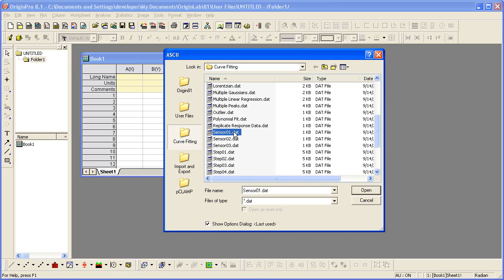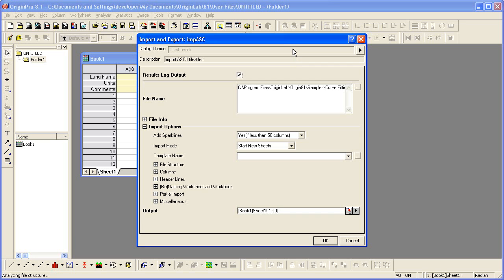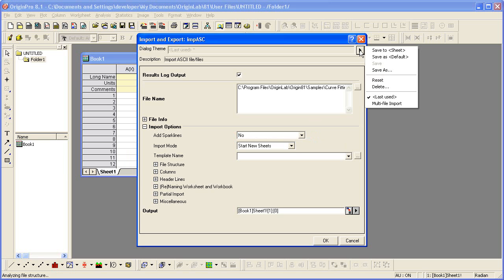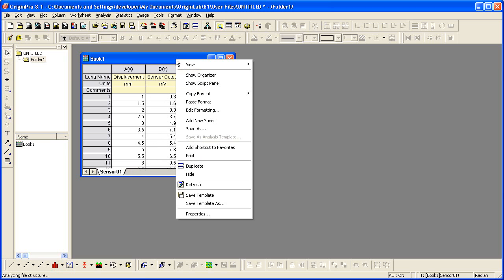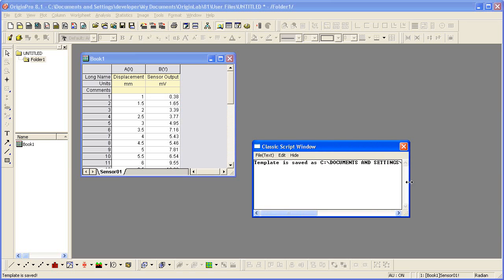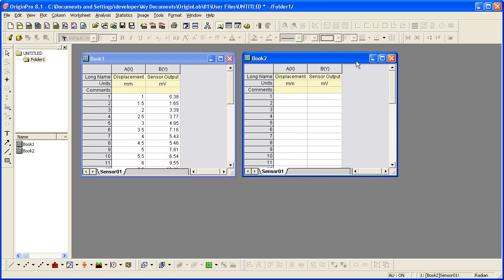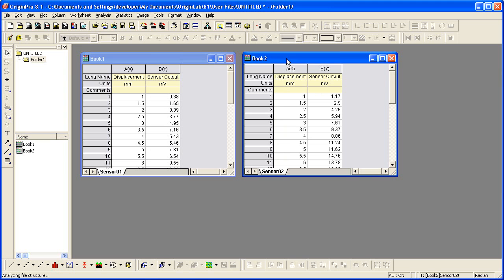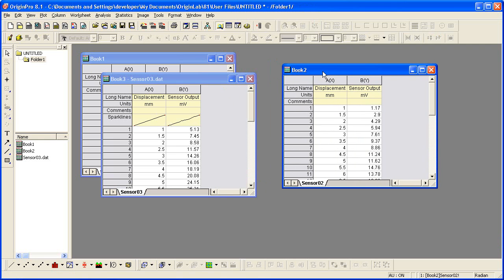Importing Data: Origin 8: Part 2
Part1 to part3 of this tutorial go together to show you how to import ASCII file, customize your Import ASCII dialog settings and save them for future reuse, and use the Import Wizard to import data file and customize the import settings.